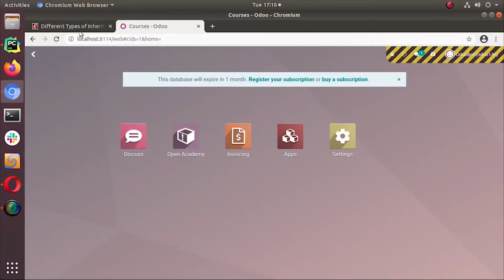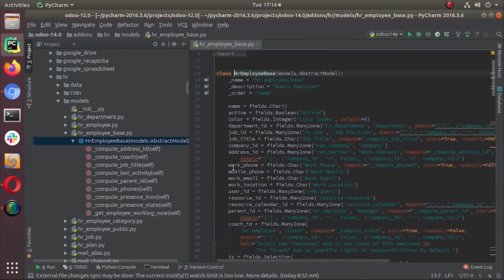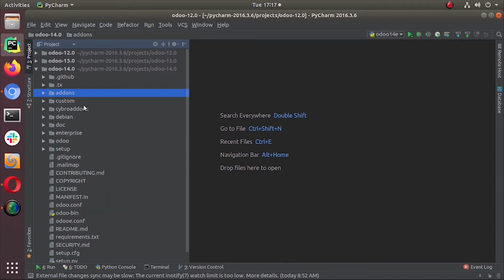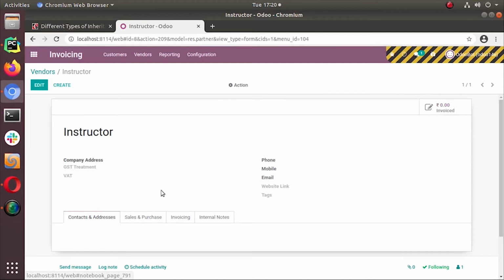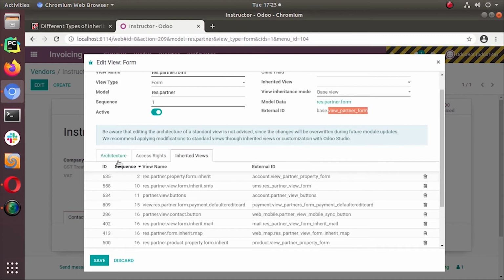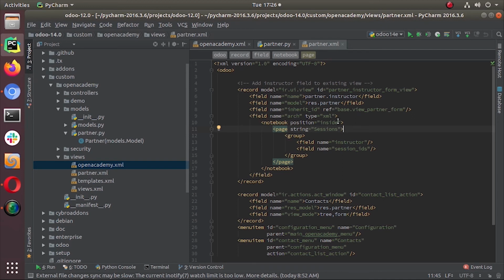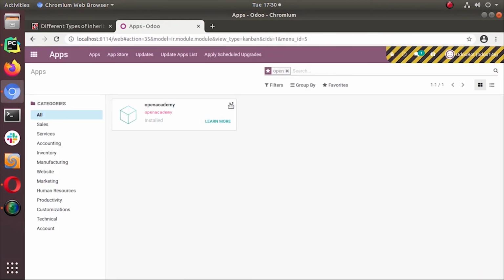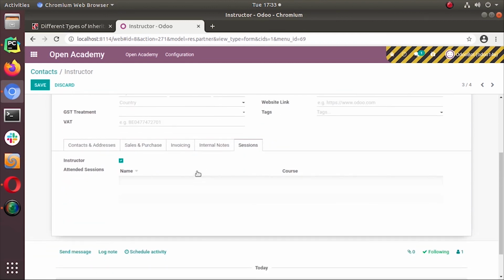Inheritance - Traditional Class Inheritance in Odoo 14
In Odoo/OpenERP we can inherit or use existing modules object/class/model and views. We can also inherit a single field of existing modules.

Inheritance means we are going to use or inherit old class/model, properties, methods, and views in the new class/model. This concept is related to Object-Oriented Programming. In Odoo/ERP we extend properties, fields, and views of an existing model in a modular way.

In this video, we are going to learn about traditional class inheritance. This is used to extend the features of an existing object.